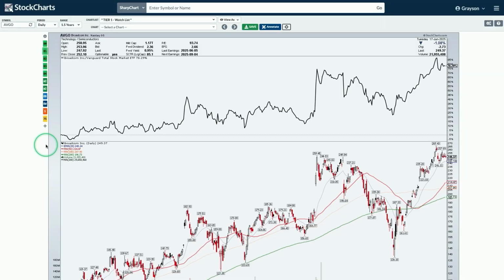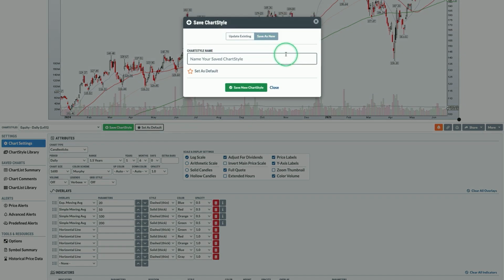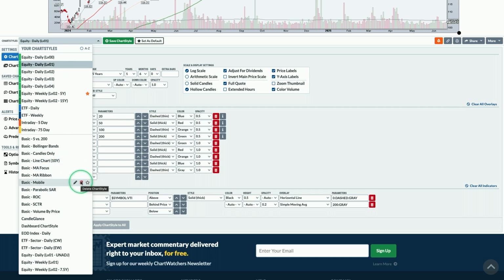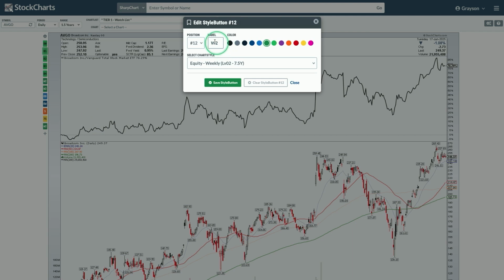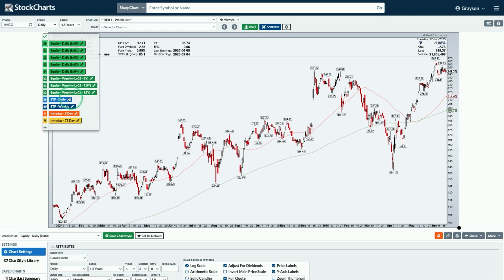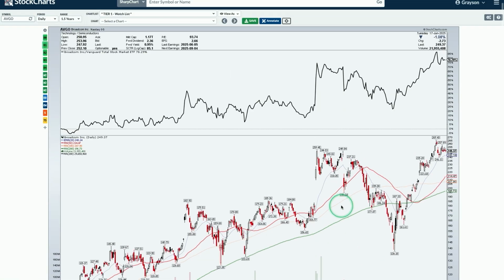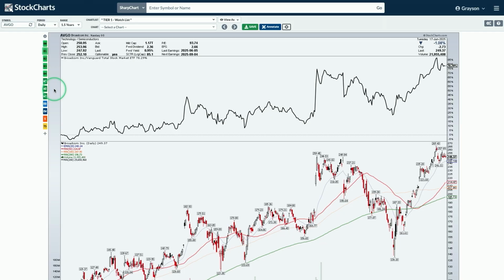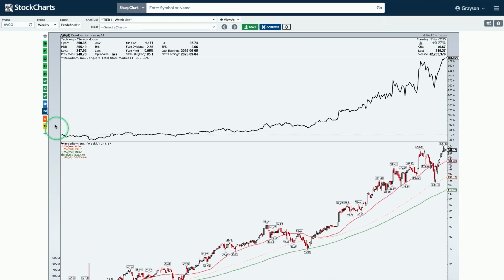This StockCharts Feature Saves Traders Hours Weekly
Grayson Roze, Chief Strategist at StockCharts, explores a hidden gem on the SharpCharts platform: StyleButtons! These handy little customizable tabs give you quick, one-click access to your favorite chart templates, allowing you to jump from ChartStyle to ChartStyle with a seriously streamlined charting workflow. Grayson will show you how to create and save ChartStyles and then assign them to StyleButtons in your account - a major efficiency boost for all StockCharts users! Plus, he’ll describe how he uses StyleButtons to make multi-timeframe analysis a breeze and explain his unique “indicator layering” approach to ChartStyles.

00:00 - Welcome to the Show!
03:00 - StyleButtons
04:05 - What a ChartStyle Is
09:11 - Saving StyleButtons
12:04 - Editing StyleButtons
13:55 - Grayson's StyleButton Setup